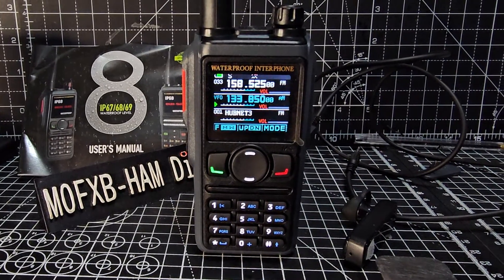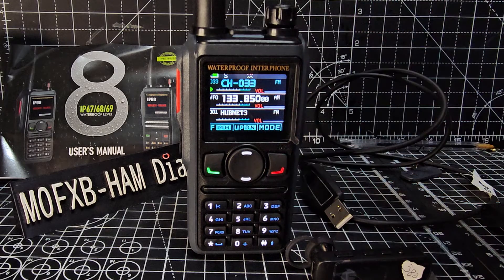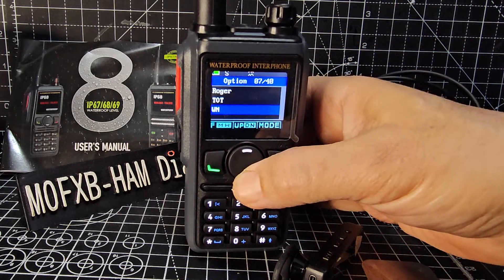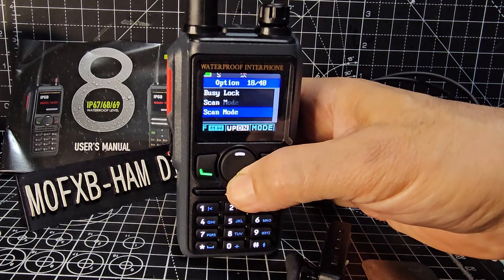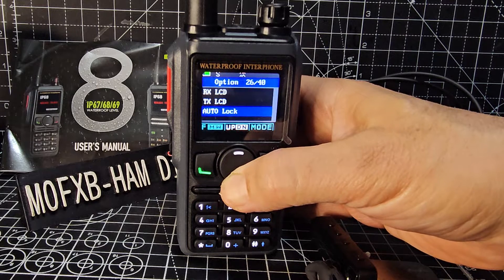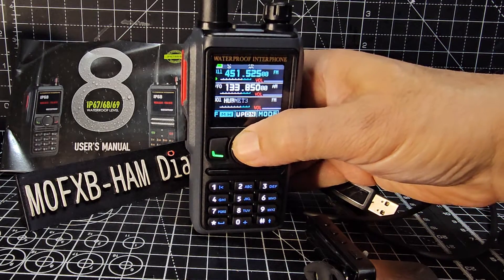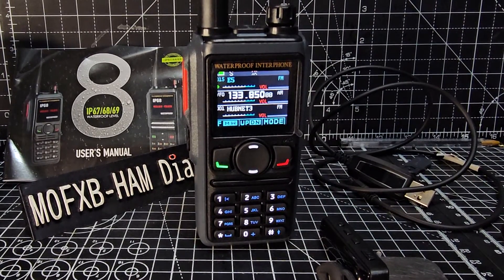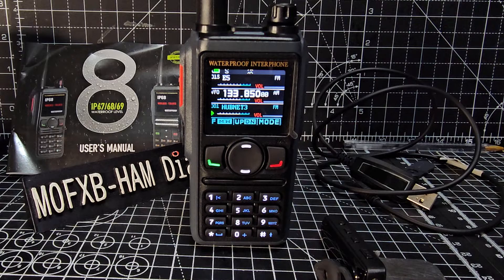RADTEL RT580G ADD REPEATER AND SAVE TO MEMORY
SET YOUR COM PORT NUMBER TO UNDER 10

ALIEXPRESS GPS ,MODEL - PURCHASE